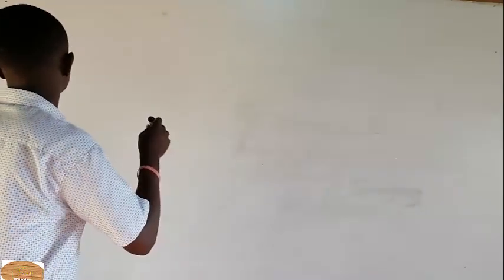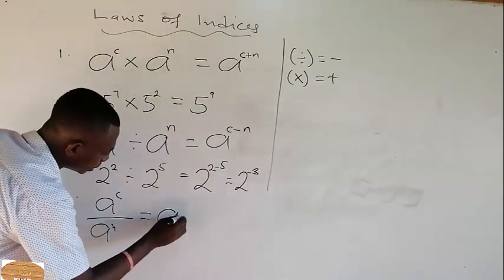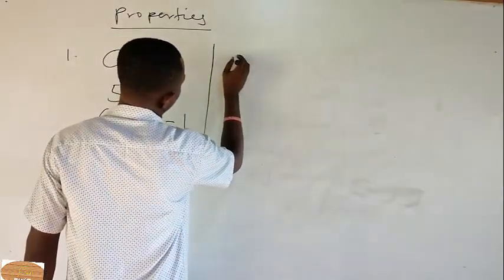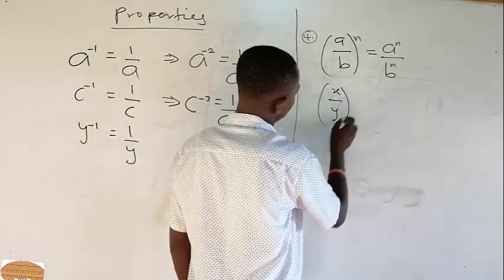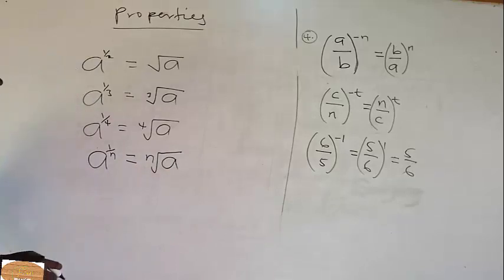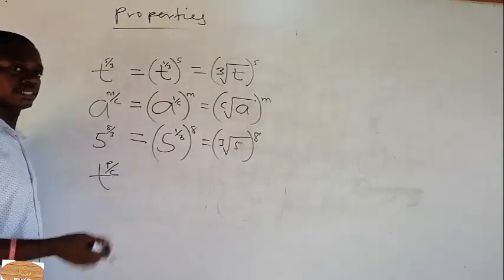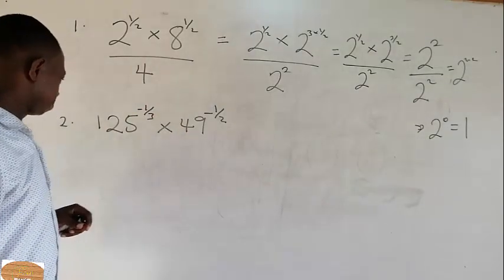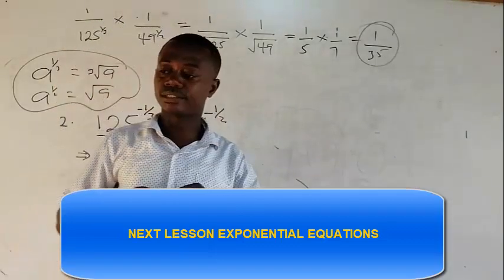INDICES ( LESSON 1 )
Build yourself with  indices
I have taken my time to explain this topic ( content) well and I am sure it will guide you solve many problems related to this topic without facing any difficulty.